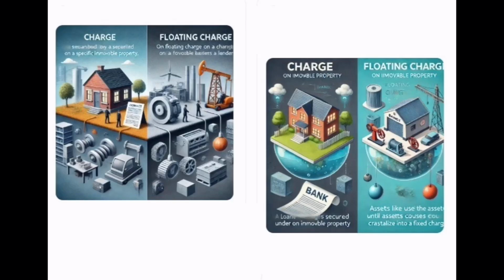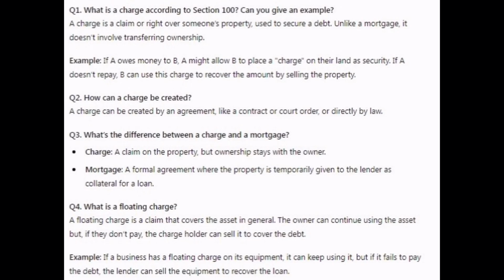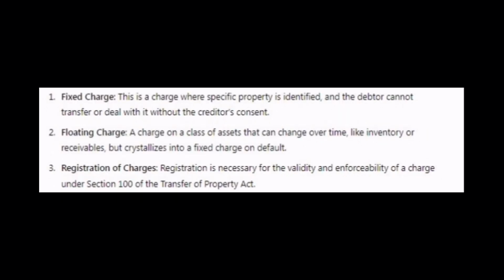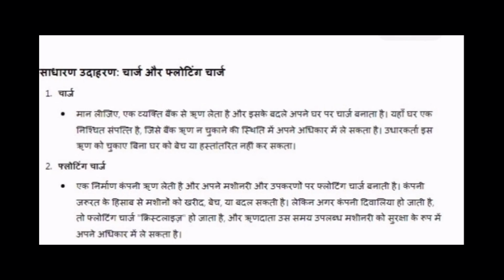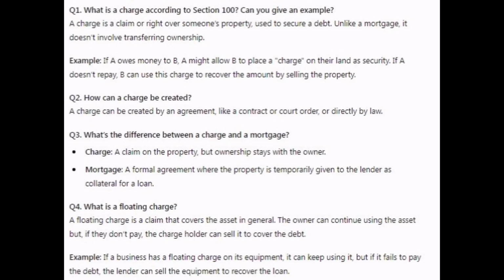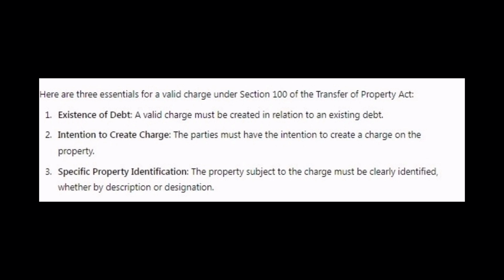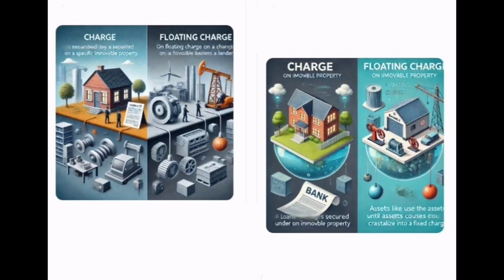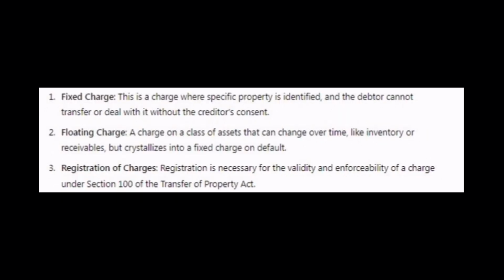LLB Tutorials : SEN - Charge Section 100 Novation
- Essentials of a Valid Charge under the Transfer of Property Act, 1882

Formula : SEN - CREEN or N = NOVATION

1. Security     : The immovable property must be used as security for payment of money.

2. Non-Mortgage

 : The transaction should not be categorized as a mortgage.

3. Creation

     : A charge can be created either:
By the act of parties, or
By operation of law.

4. Enforcement

  : A charge can be enforced through legal action (a suit).

5. Extinction

   : A charge can be terminated by An act of parties, such as a debt release,
 Merger,
                  or Novation.

Defined : Novation = means The original contract or debt is replaced by a new contract with
different terms. This can happen with either the same parties or different parties. Once novation
occurs, the original charge is considered extinguished because it has been substituted with the new
obligation.

6. No Writing Required

No formal writing or specific words are required to establish a charge.
7.
Clear Intention

There must be a clear intent to use the property as security for the payment.
8. Type
of Property Covered

The Act applies to immovable property (like land, buildings, fixtures).
Charges
over movable property are governed by the Indian Contract Act, 1872